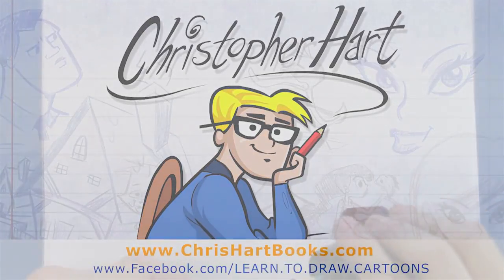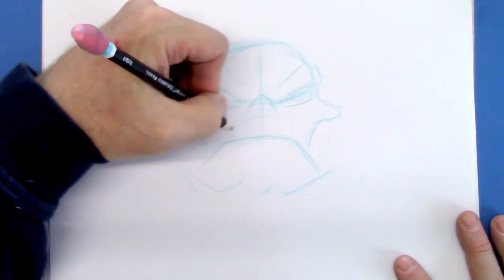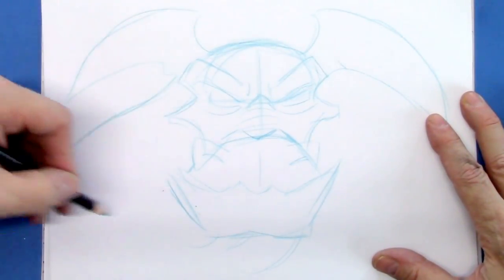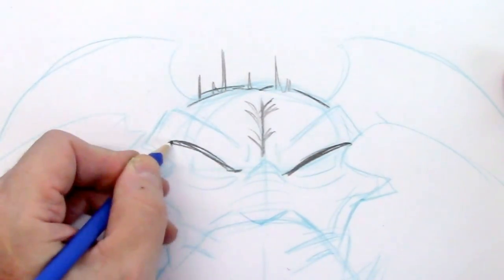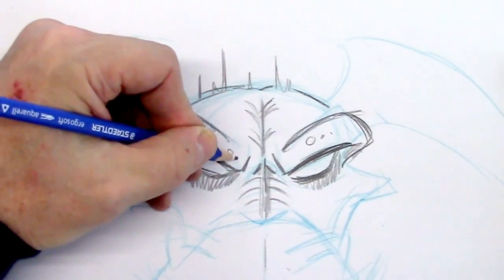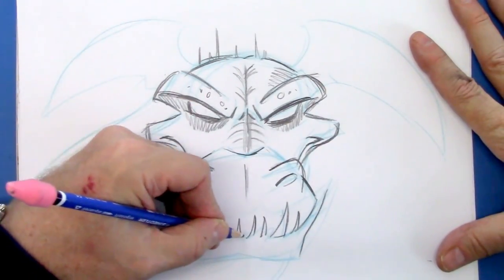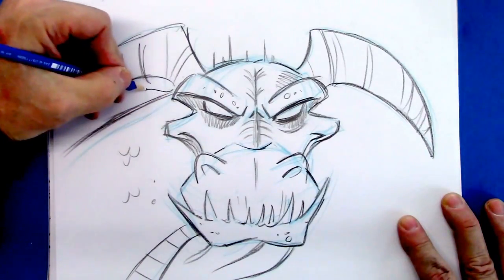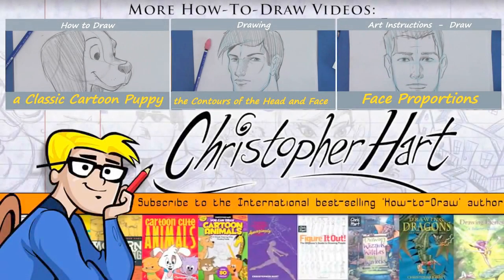How to Draw an Epic Dragon for Beginners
Free How to Draw a Dragon (Step By Step): Christopher Hart Shows How to Draw for Free.  Watch Christopher Hart as he narrates a free lesson on how to draw a cartoon dragon character.  Chris will teach you how to draw a gothic dragon using pencil.  Each of Christopher Hart's free video lessons provide great ideas using easy step by step tutorials so that you can learn to draw.  Have fun as you sketch along with Chris. Learn from Chris's great basic drawing tips.

We'll go step-by-step, as I show you the tricks to drawing this most evil creature.